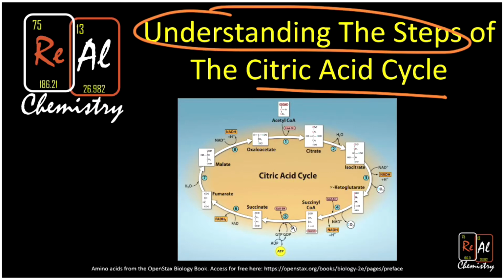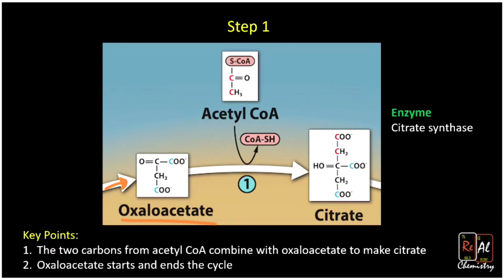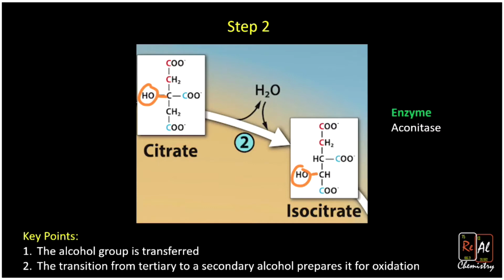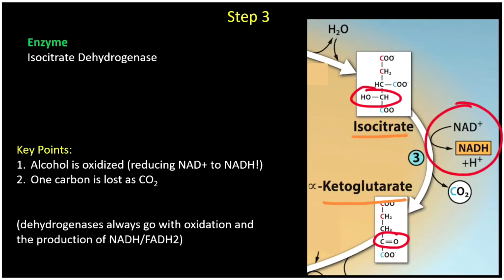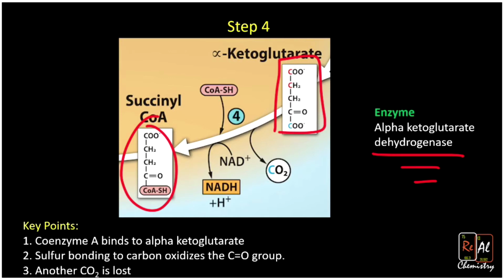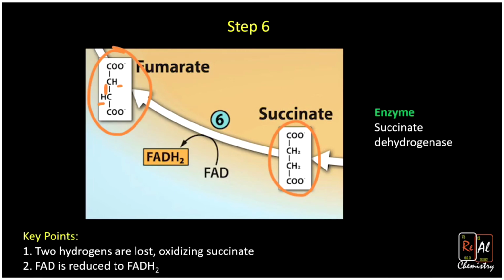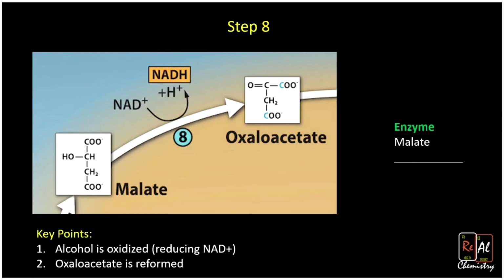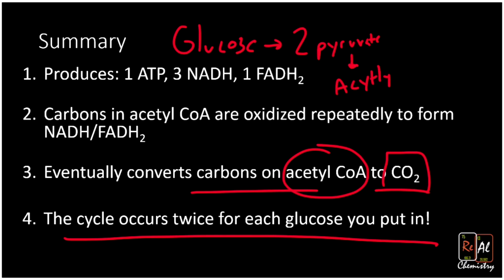Understanding the citric acid cycle - Real Chemistry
In this lesson we go through each step of the citric acid cycle and try to understand how to help the body exact energy from acetyl CoA